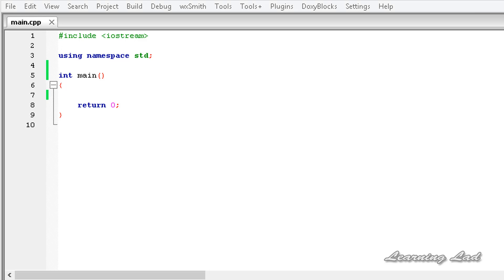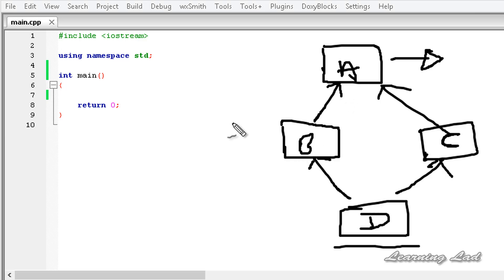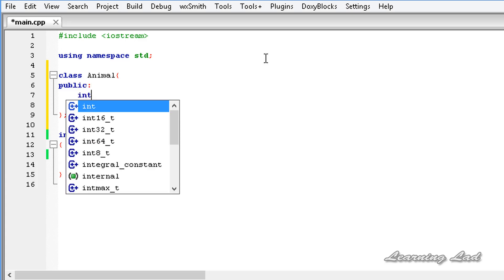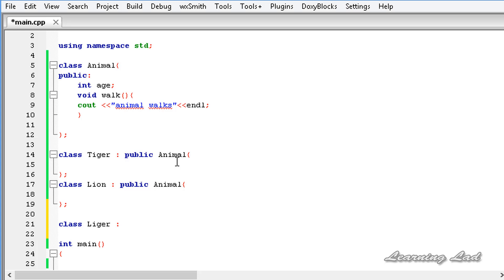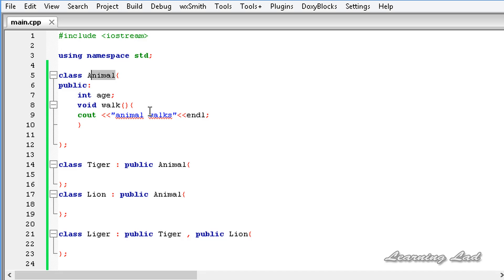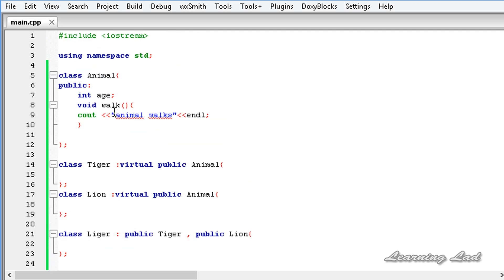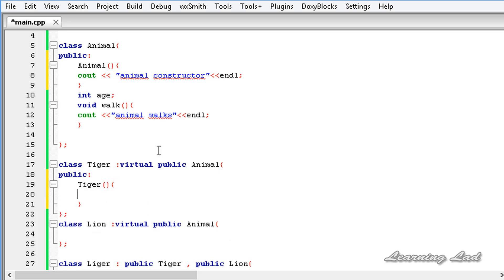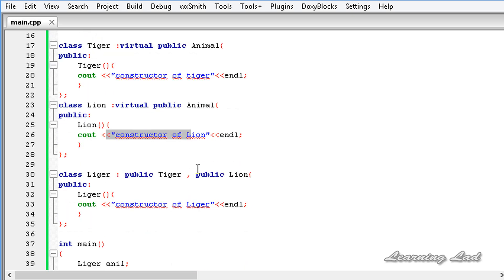C++ Diamond problem in OOPS, Solution using Virtual Inheritance with Example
In this c++ OOPS Video tutorial for Beginners, you will learn about the diamond problem and discusses how to solve that problem using virtual inheritance.